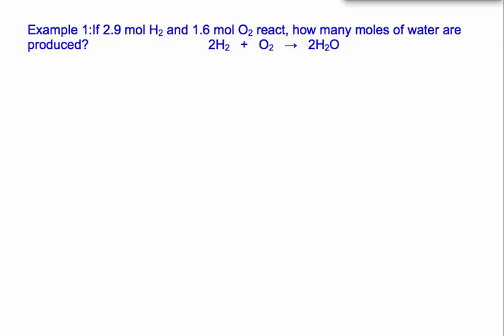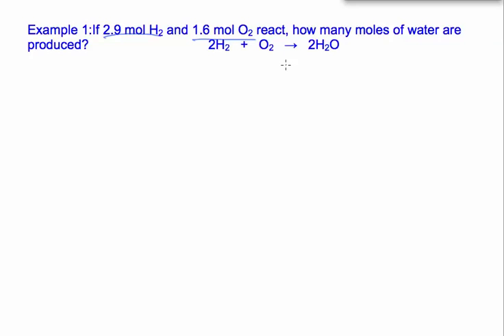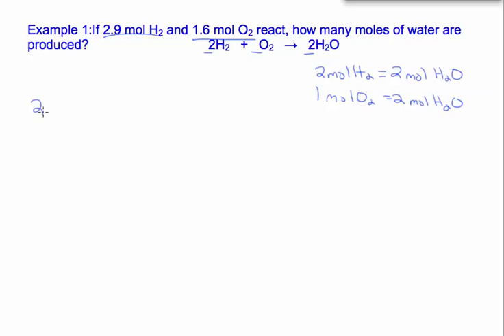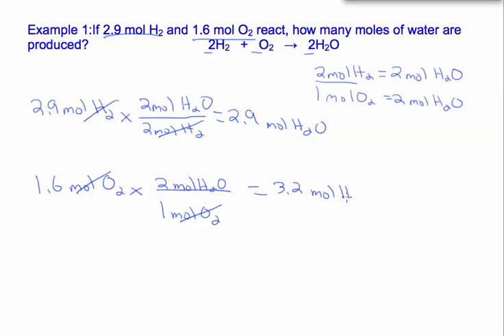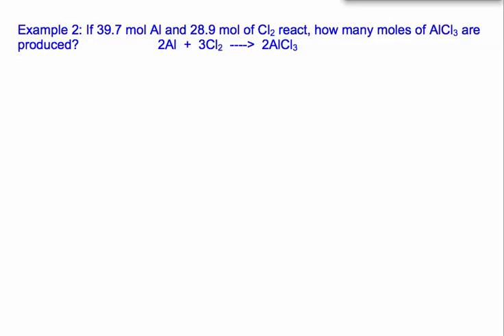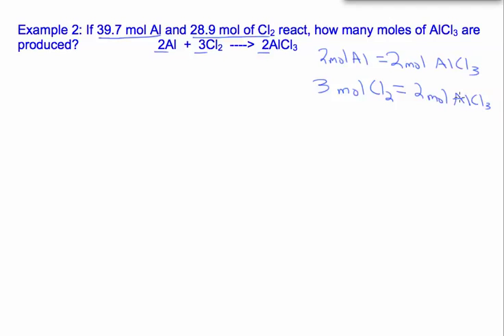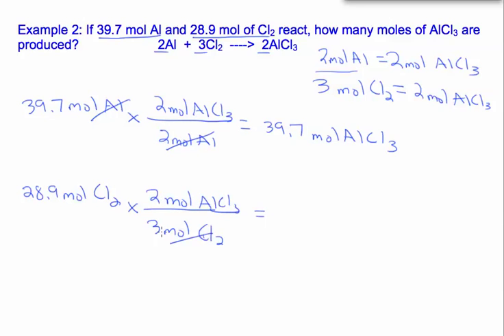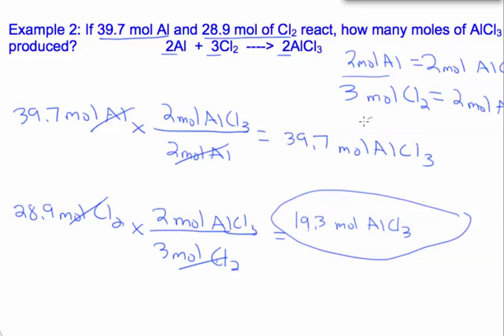10.8 Limiting Reactant Examples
Mrs. Hillesheim works through and explains several limiting reactant examples.